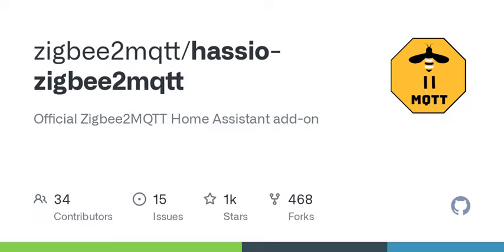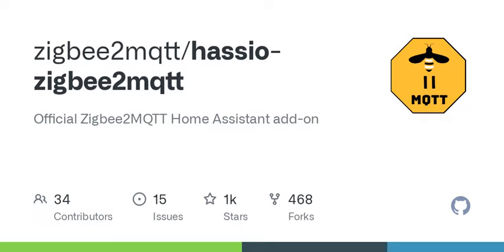GitHub - zigbee2mqtt/hassio-zigbee2mqtt: Official Zigbee2MQTT Home Assistant add-on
Official Zigbee2MQTT Home Assistant add-on. Contribute to zigbee2mqtt/hassio-zigbee2mqtt development by creating an account on GitHub.